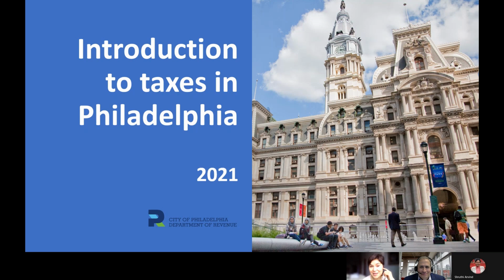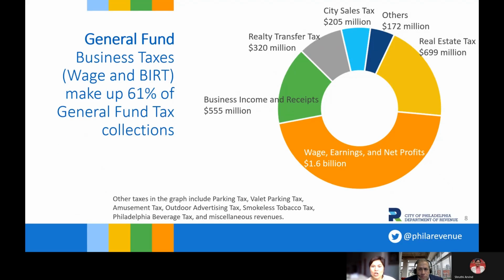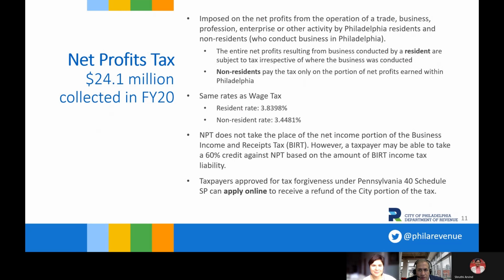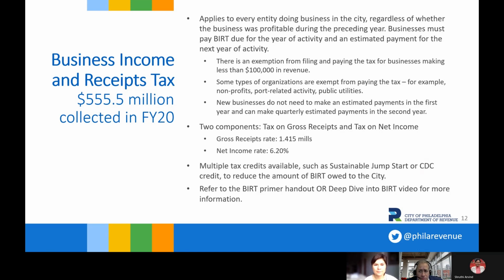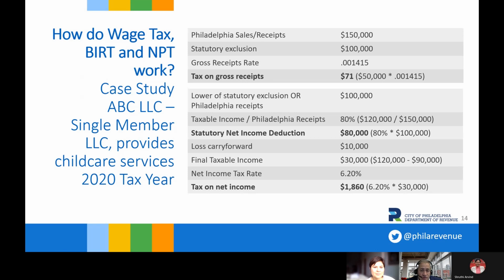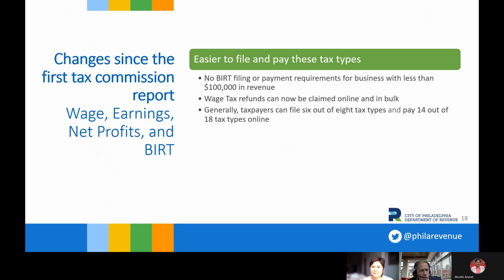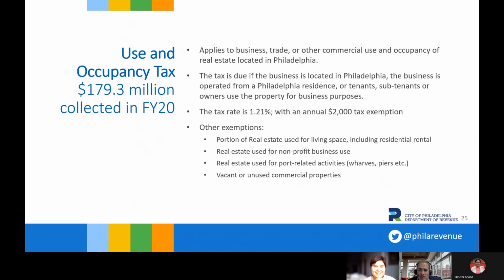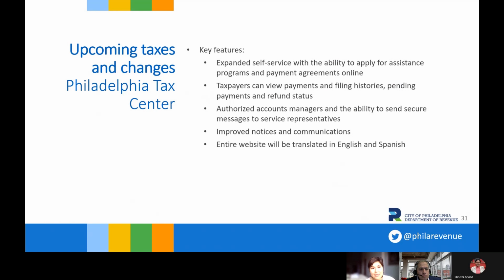Introduction to taxes in Philadelphia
This video provides a high-level overview of some of Philadelphia’s major tax types. The video breaks down the City’s revenue streams by fund type (General Fund and the School District of Philadelphia) and highlights total collections, who pays, due dates, tax rates, and other important details. The video also includes information about upcoming changes to existing programs and new, legislated tax types.
Find the Department of Revenue’s annual reports and more information about tax types